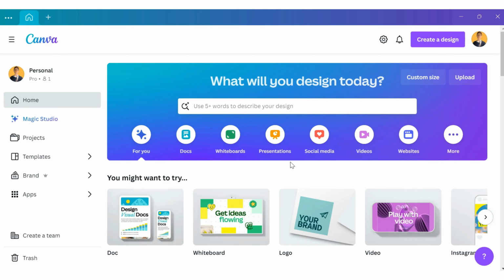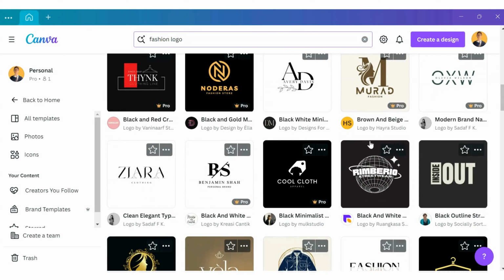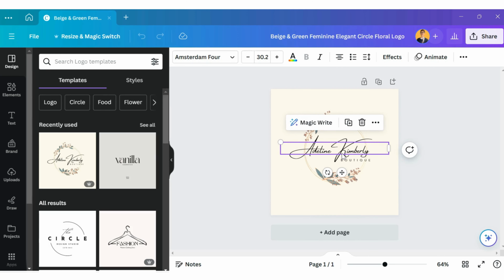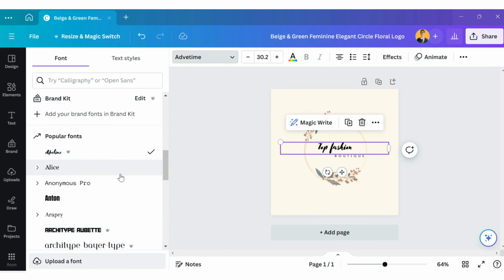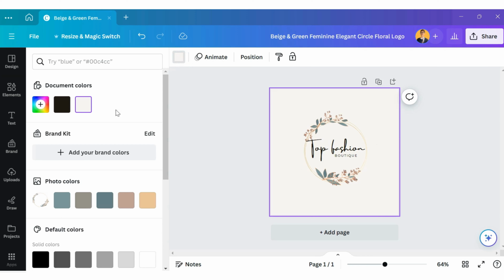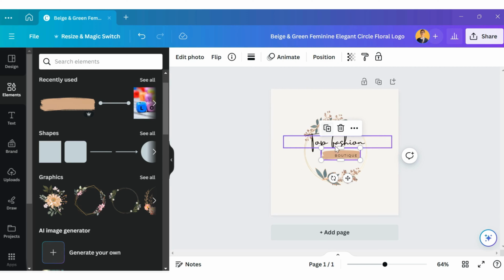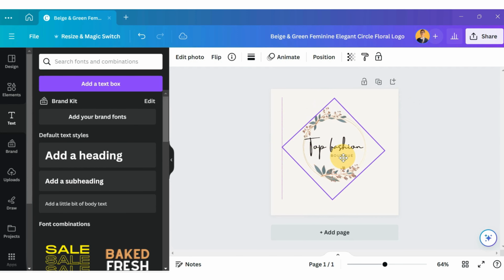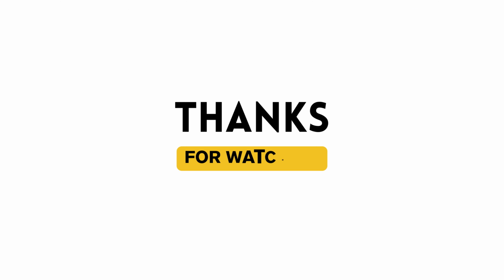How to design a LOGO using Canva? Step by Step Tutorial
In this video, I'll walk you through step by step and teach you how to create a professional and beautiful logo design using Canva.

Chapters:

00:00 Introduction
00:34 How to find a logo design template on Canva?
02:02 How to edit the text?
02:27 How to change the font?
02:52 How to change the color?
03:28 How to add elements to your logo?
04:09 How to add additional text field on the logo template?
04:21 How to delete any element from the logo template?
04:31 How to save the logo template?
04:47 How to download the logo file?